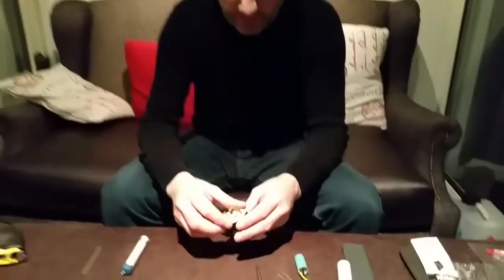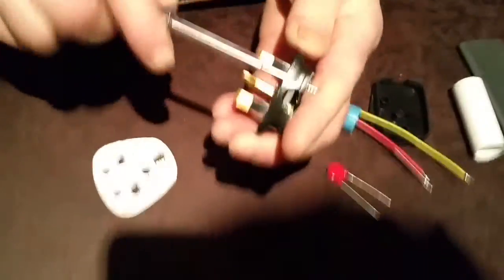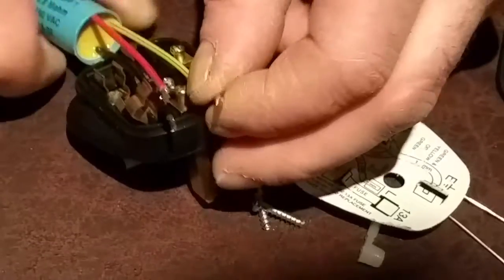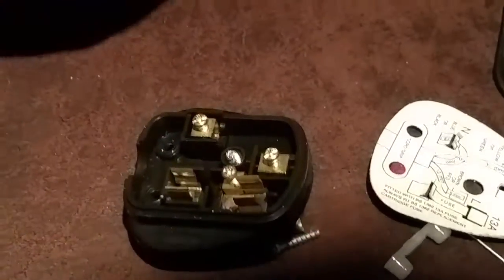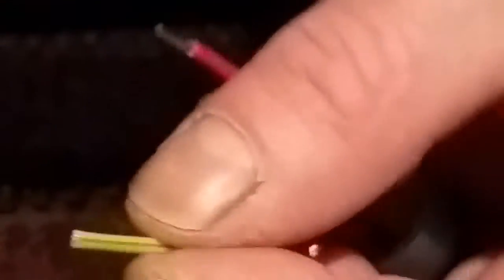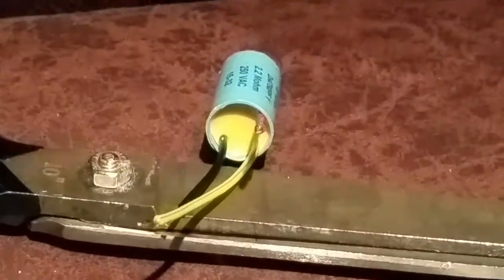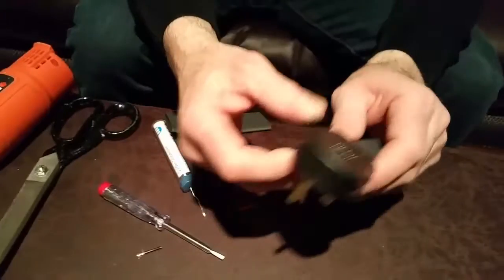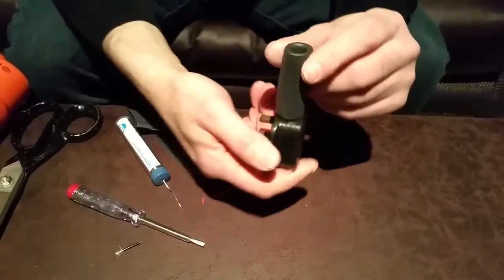How to make a Mains Filter plug.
Mains Filtering